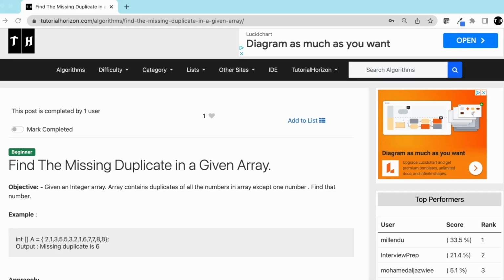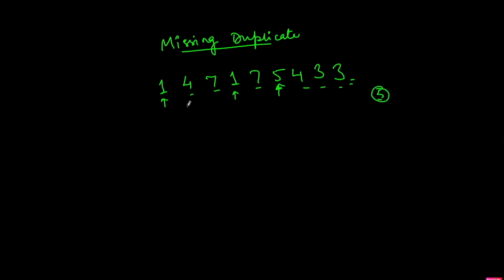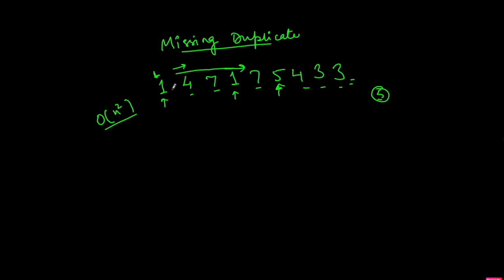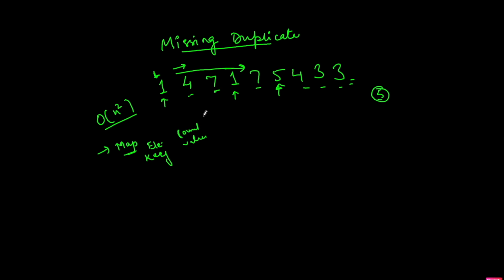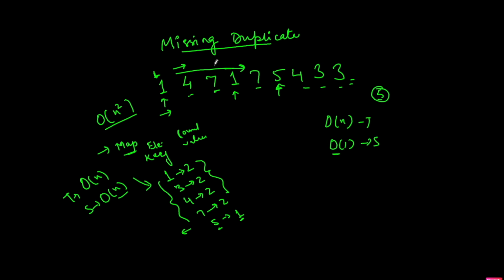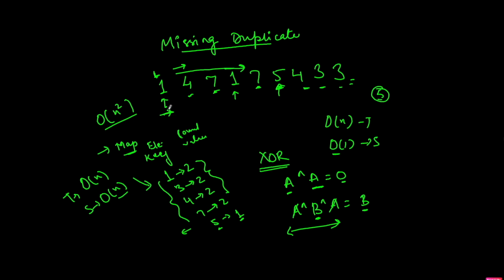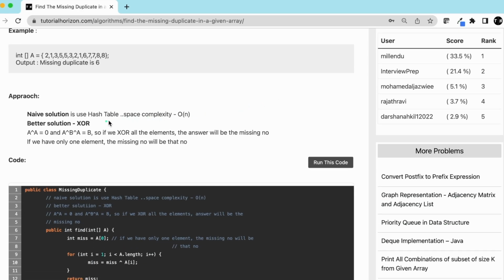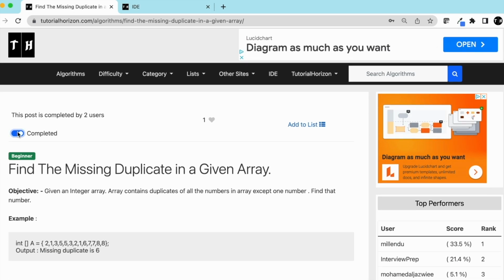Find the Missing Duplicate in an Array | Beginner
Learn how to find the missing duplicate in a given array. This problem is a classic example of a problem that can be solved using a variety of algorithms, including hash tables, sorting, and bit manipulation.